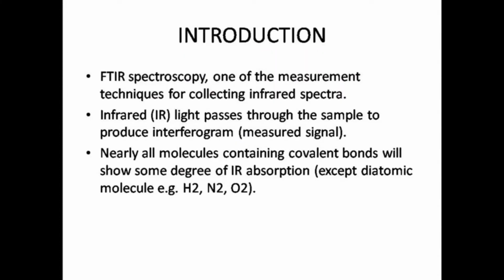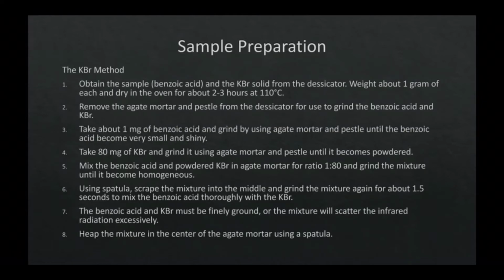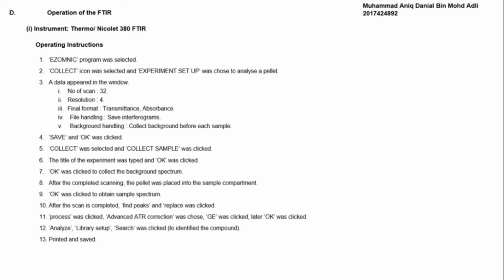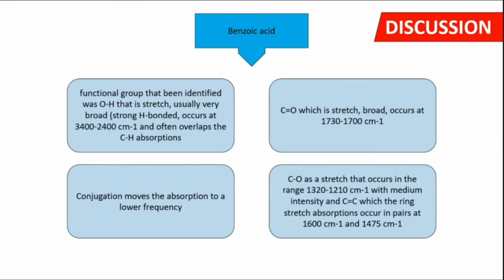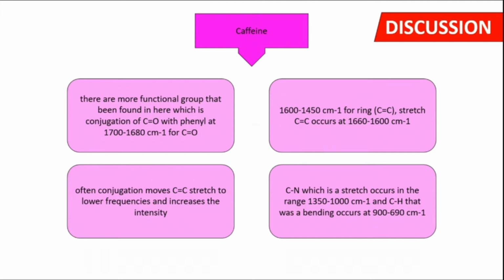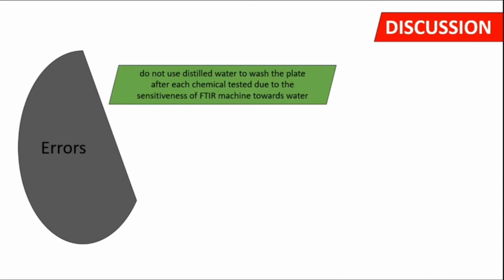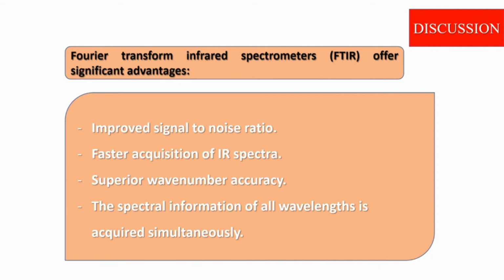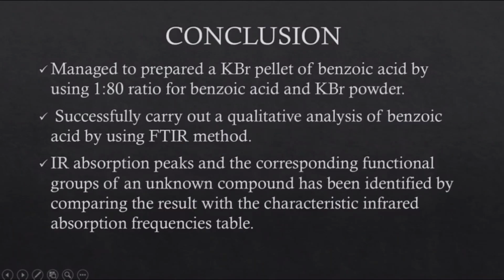chm260 ftir experiment